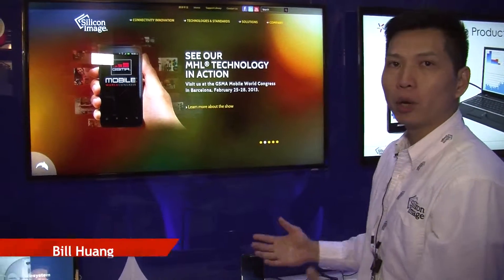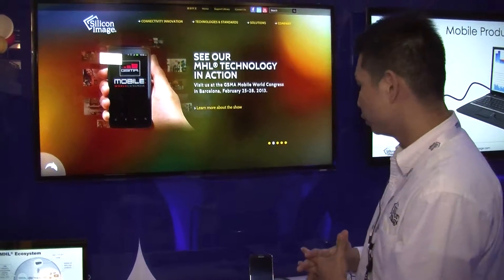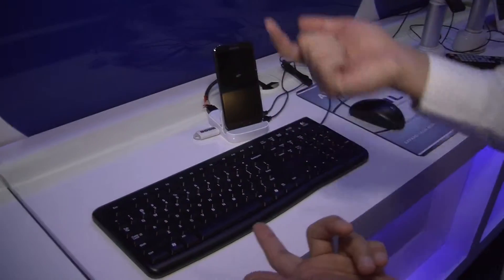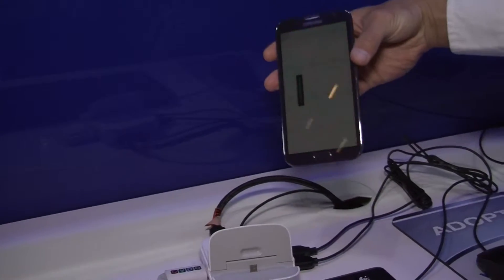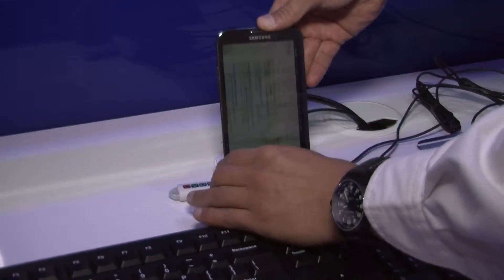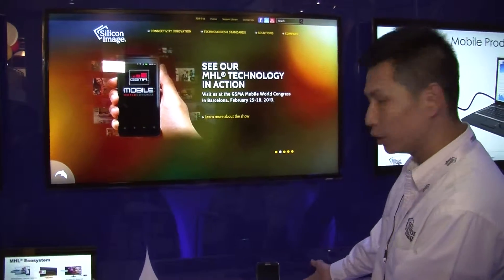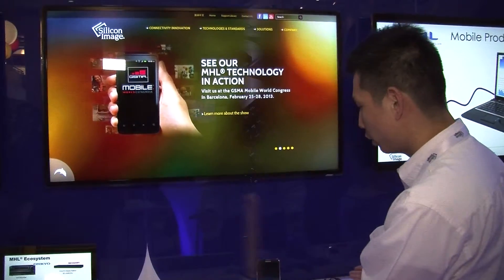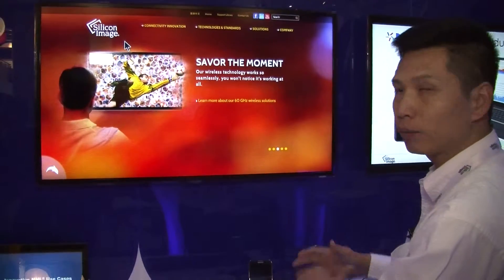Silicon Image demo of Mobile desktop experience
See how MHL transforms your smartphone into a desktop PC experience.